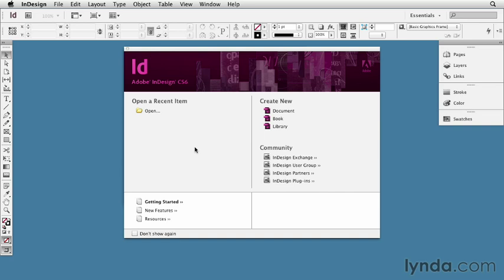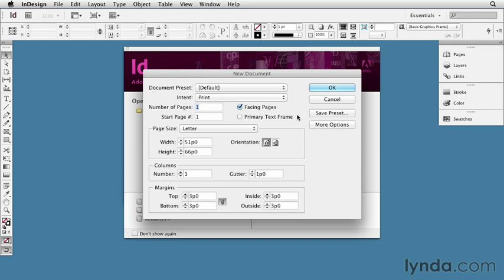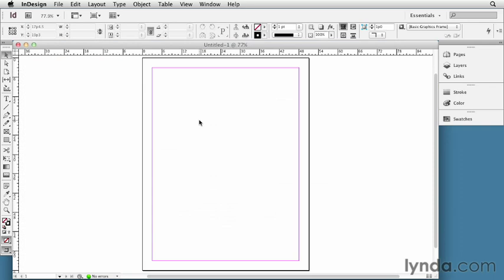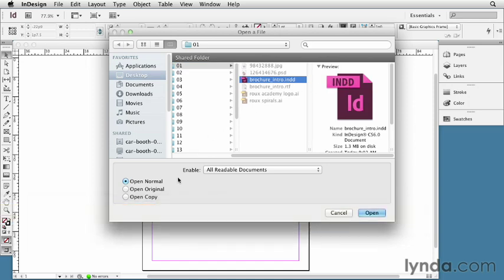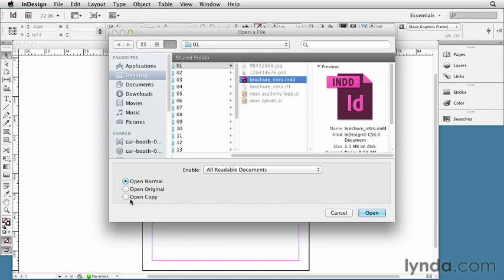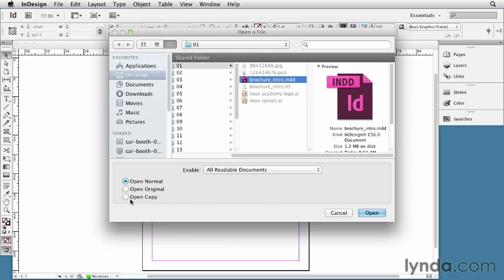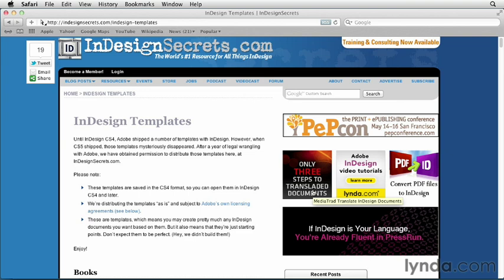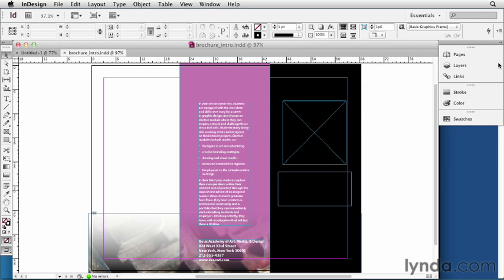96305 01 01 SC11 gettingstarted